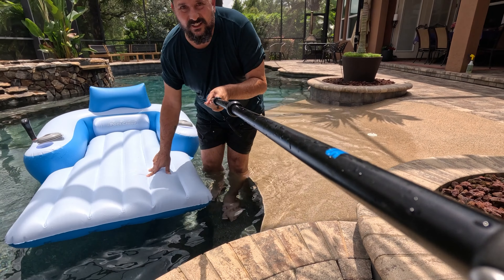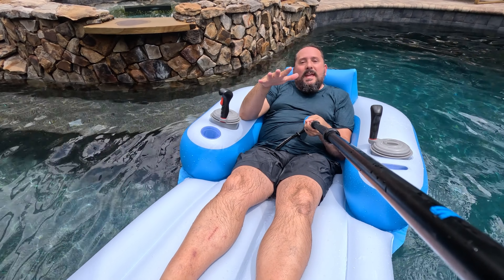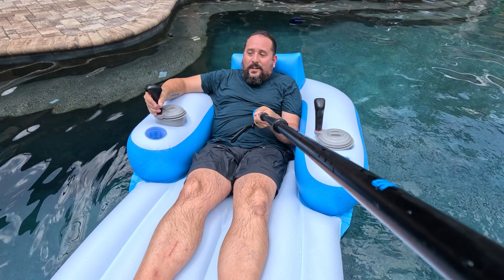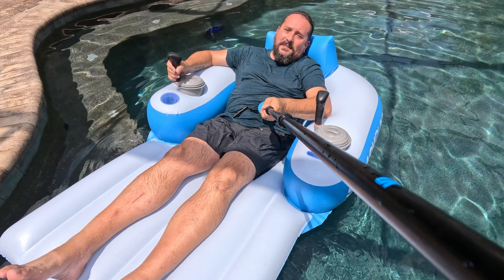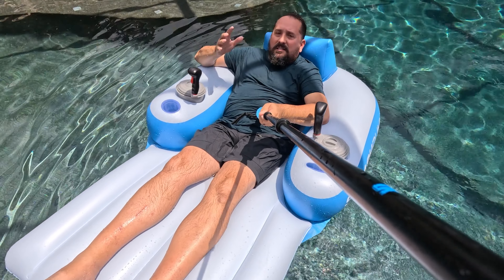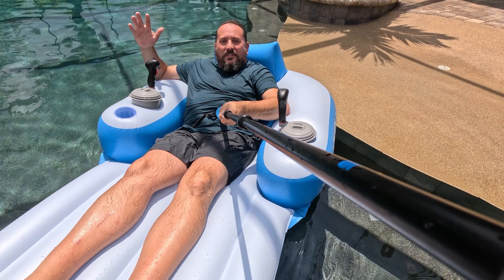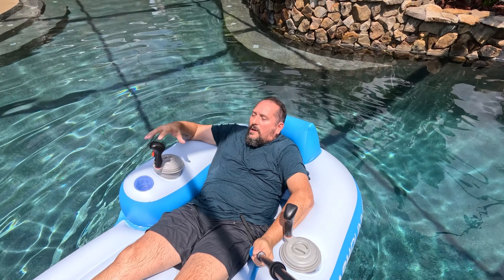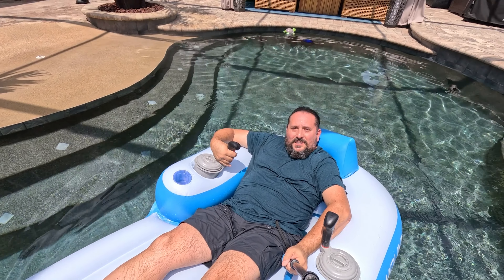PoolCandy Splash Runner: Lazy River Luxury or Watery Wipeout? 💦 FULL REVIEW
You're also helping us create more awesome content for you commissionsearned. Click now and let's take your experience to the next level! (Amazon)

Is the PoolCandy Splash Runner worth the hype? We dive into the ultimate pool day upgrade! 🚗💨 This motorized pool lounger promises to transform your pool into a personal lazy river. But does it deliver on the relaxation and fun? Find out in our honest review! We'll test its speed, comfort, and durability. Don't miss our epic pool test!

PoolCandy Splash Runner Motorized Pool Lounger